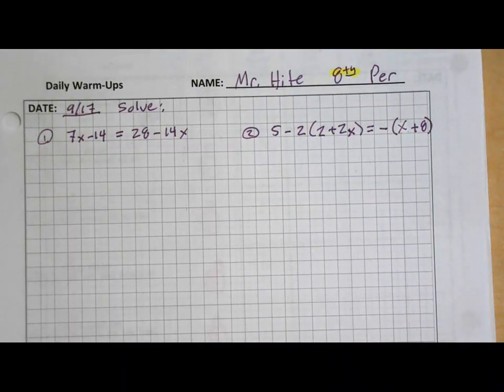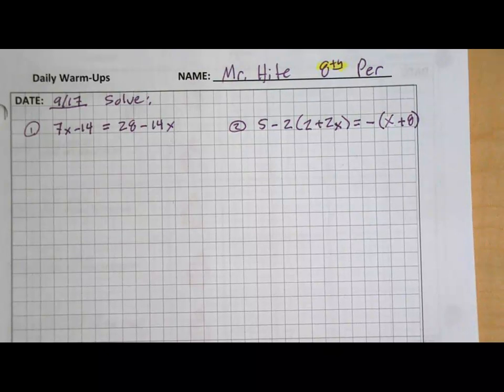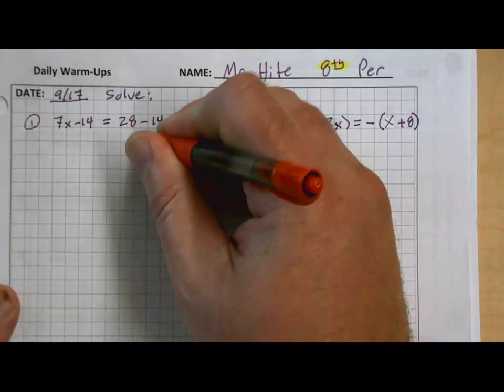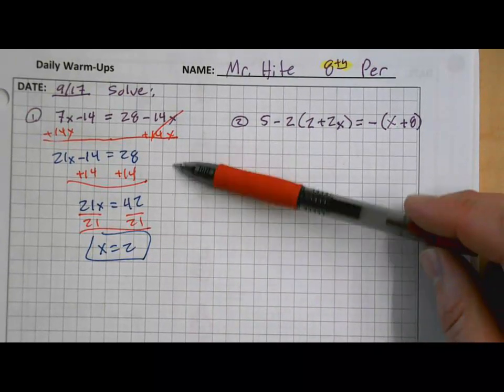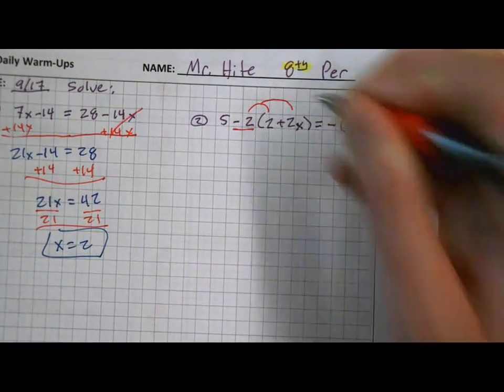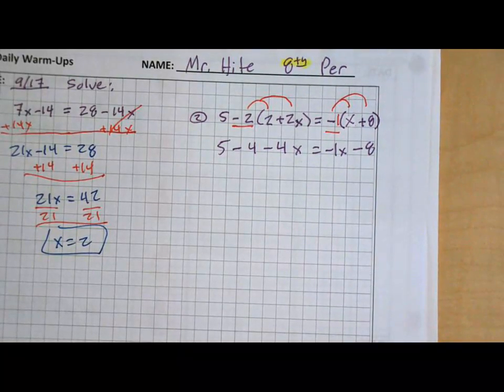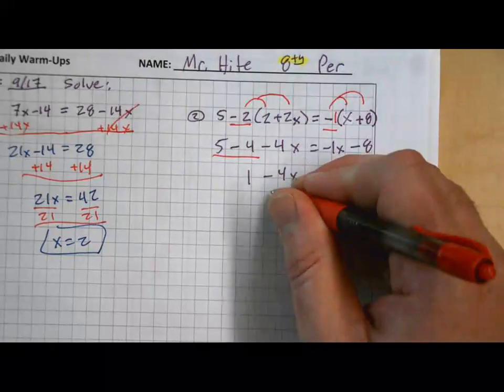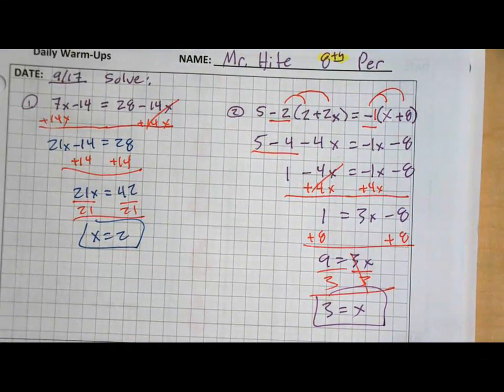9/17 Warm-Up: Solving Equations